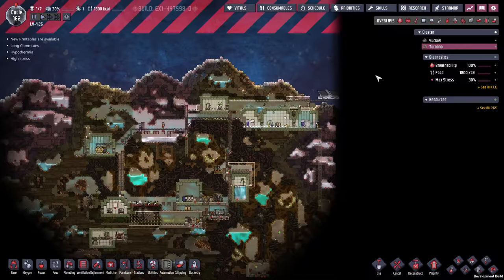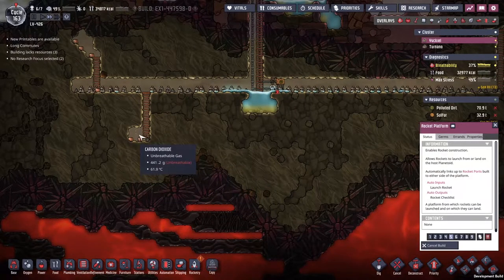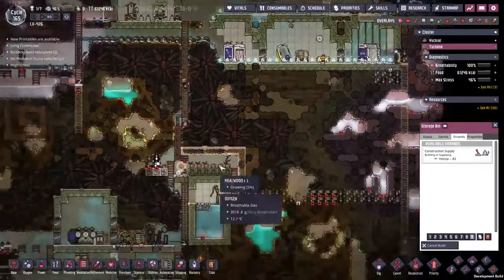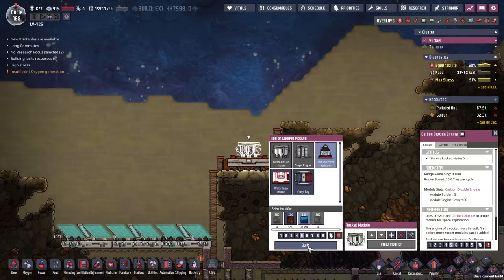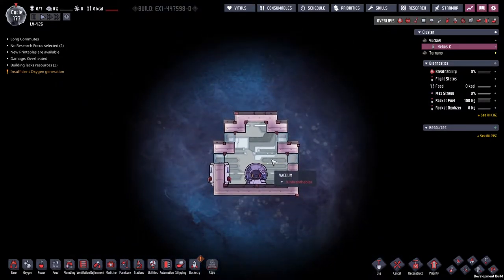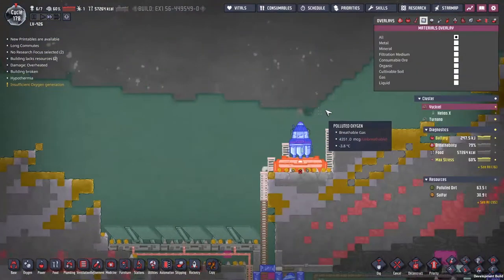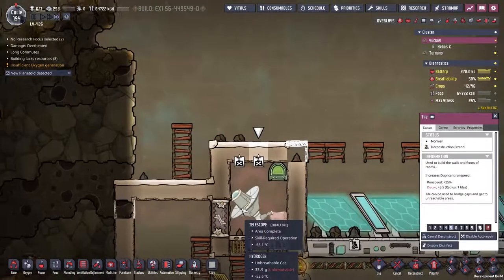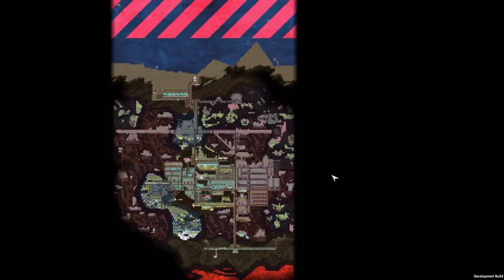Looking for targets - Oxygen Not Included SPACED OUT DLC #7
Moving on with our space program.. just one thing is missing.. The flight plans :D
Klei have brought us a DLC for Oxygen not included and changed the entire game, multiple asteroids can now be visited and colonised, teleporters exits and there is not a massage table in sight!!